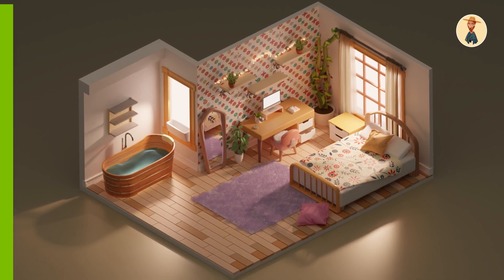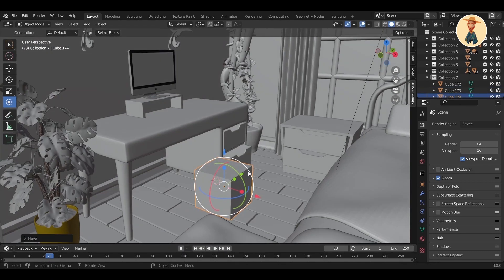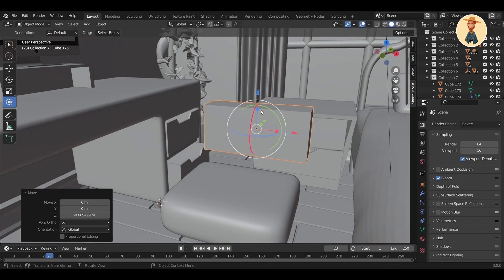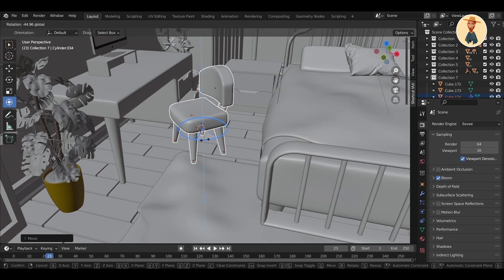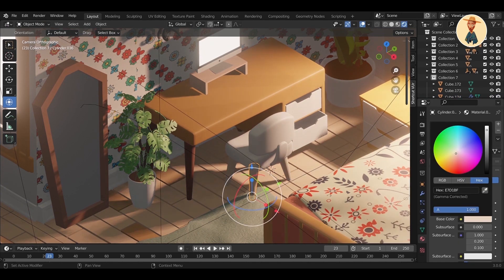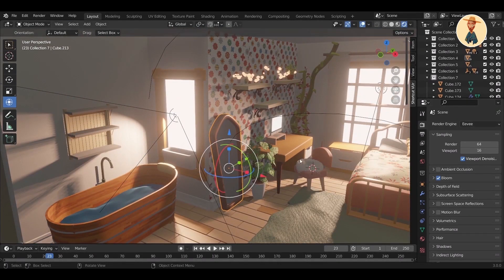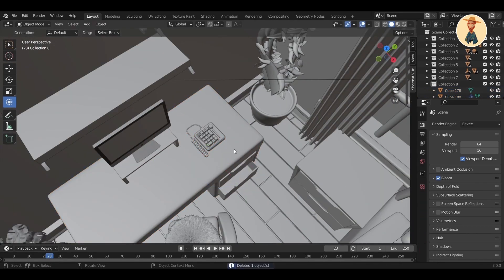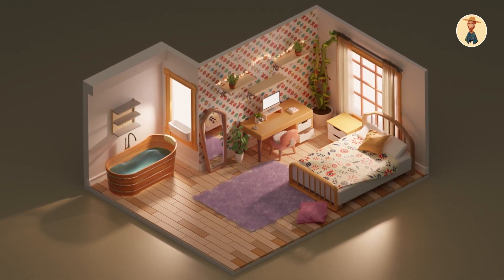Creating Low Poly Bedroom in Blender w/ Nourhan Ismail Part 5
Take your Blender skills to the next level in our newest Studio Sessions miniseries hosted by the talented Nourhan Ismail! Nourhan explains step-by-step how to create a low poly bedroom from inception to final render. Part 5 focuses continues the modeling of the project.